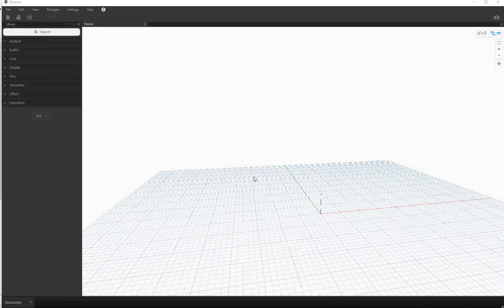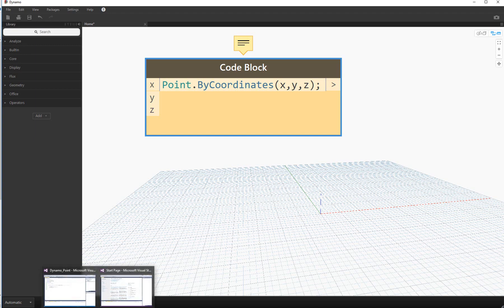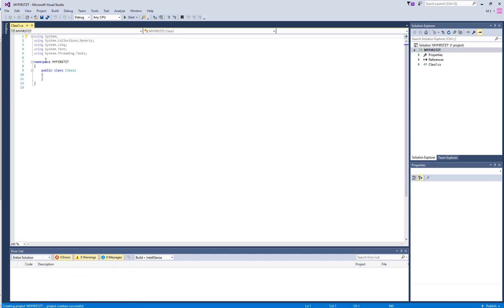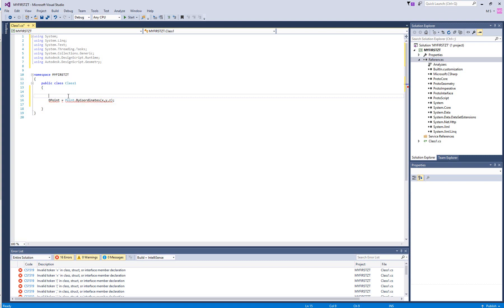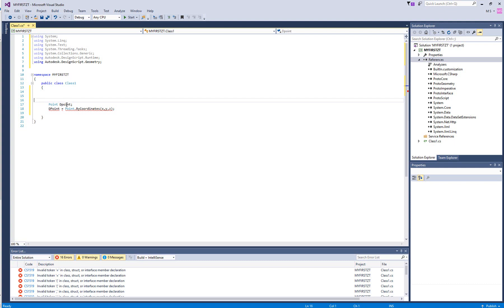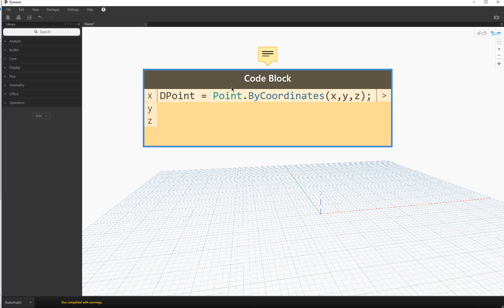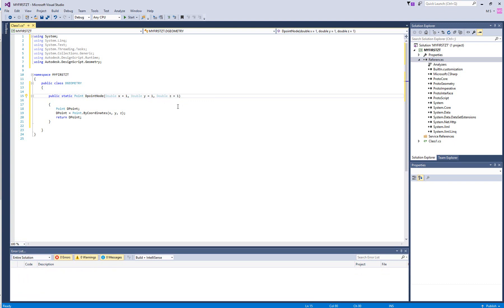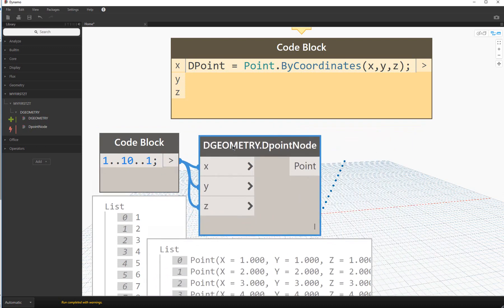Intro to Zero Touch 101(creating a custom node that creates a dynamo point)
In this series we will explore how to learn Zero Touch using c# to create custom nodes for Dynamo